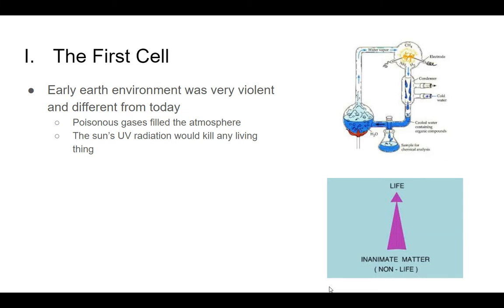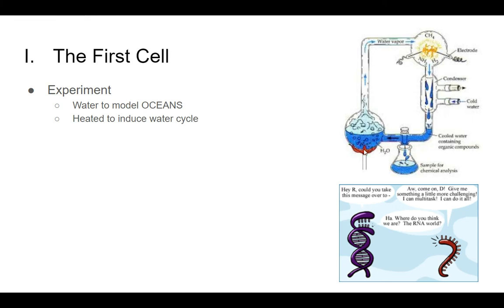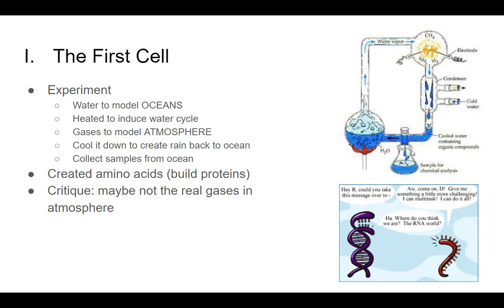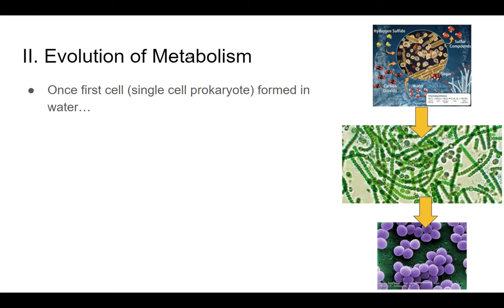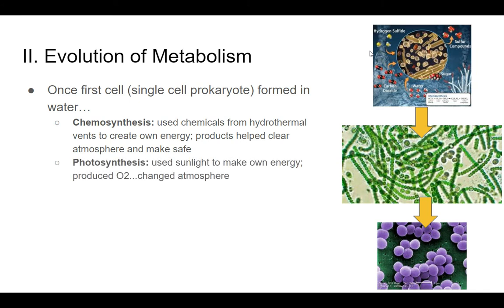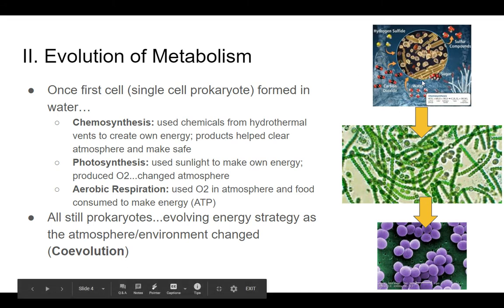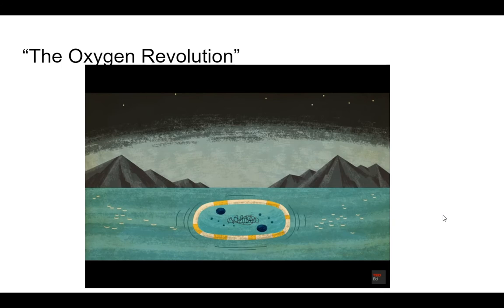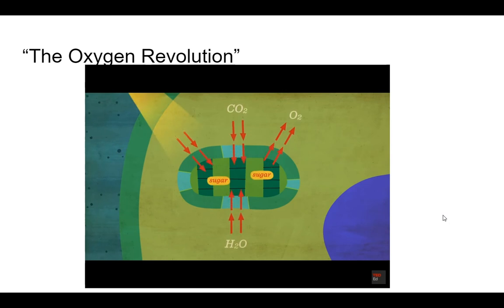Topic 2.9 Origin of Life